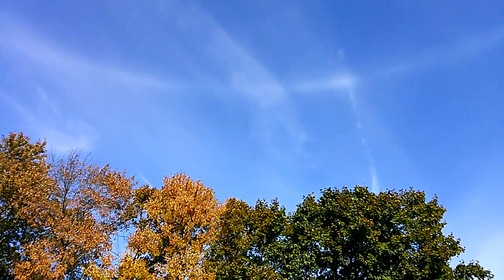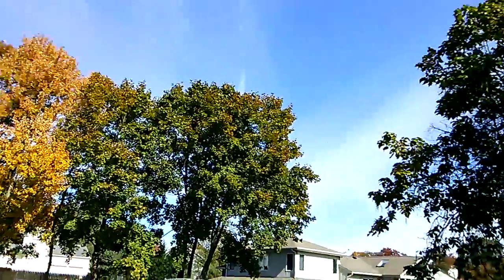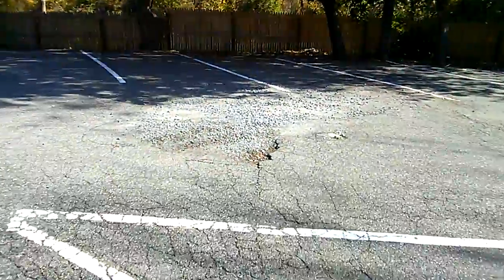Video Sample: LG Optimus for AT&T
This idea a sample video taken with the LG Optimus G for AT&T